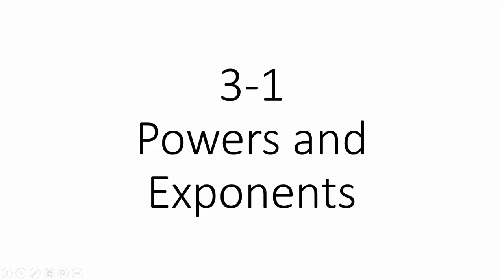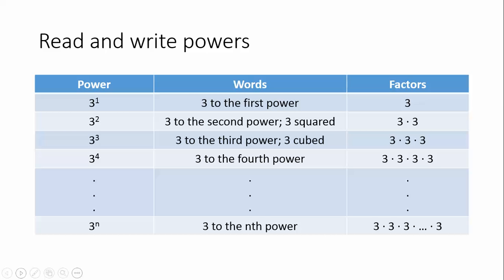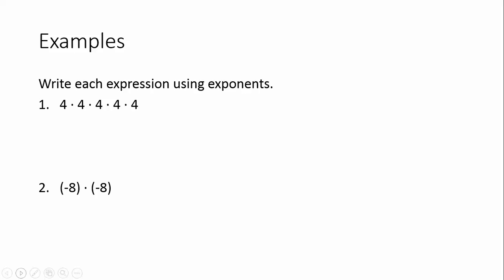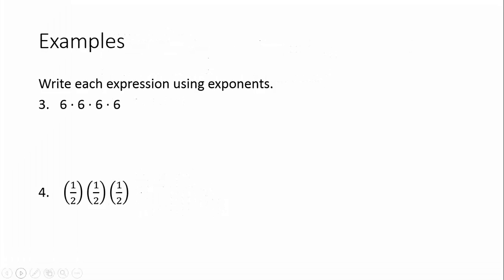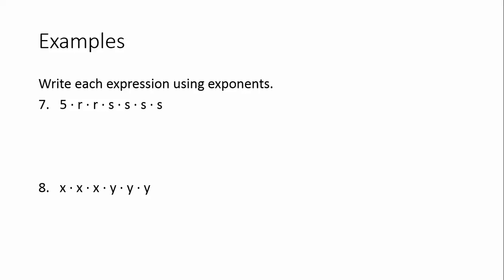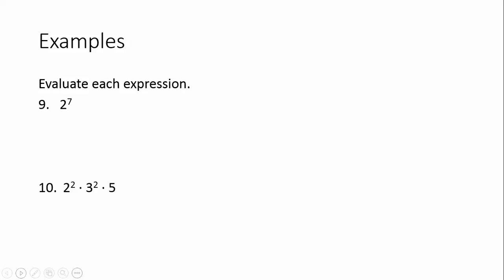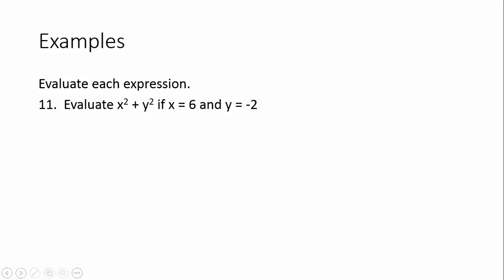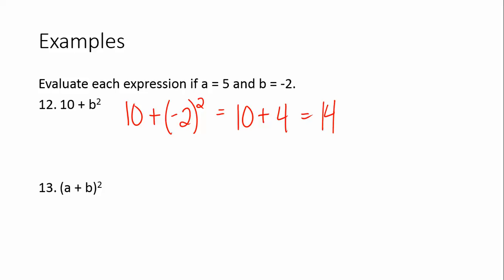3 1 Powers and Exponents